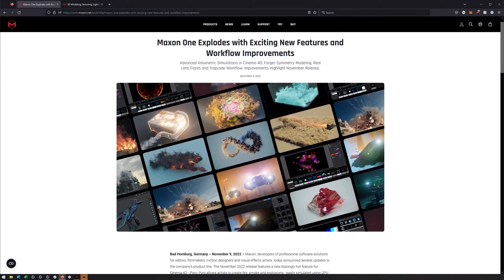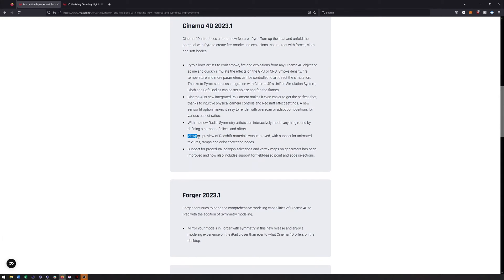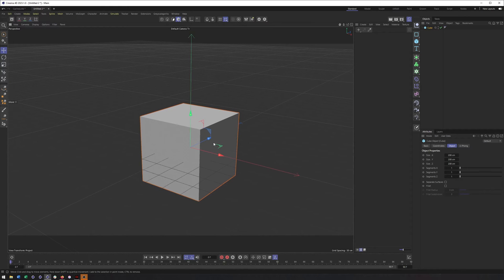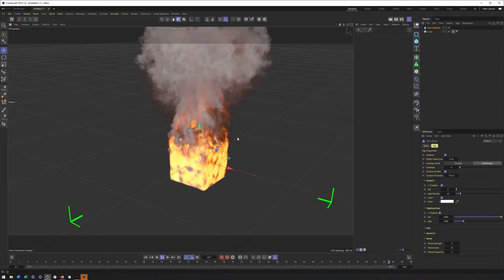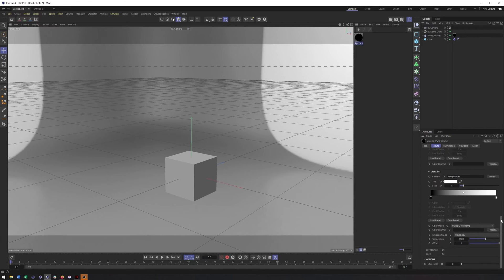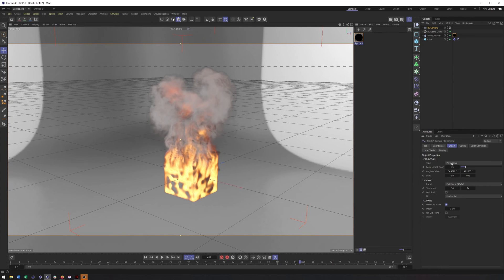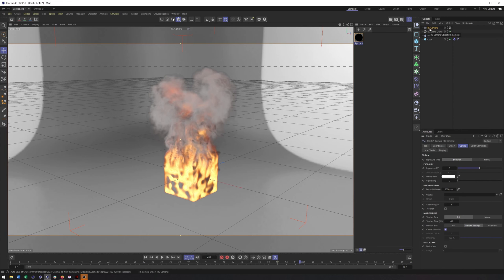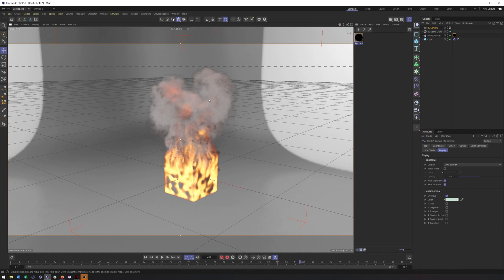Cinema 4d 2023.1: SMOKE AND FIRE! (NEW FEATURES)